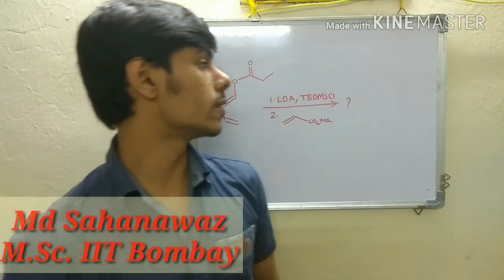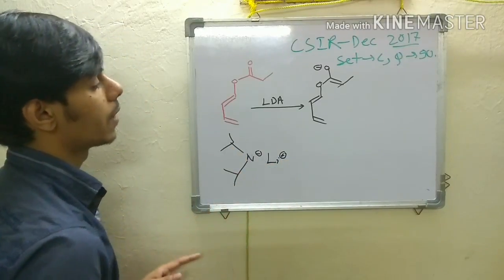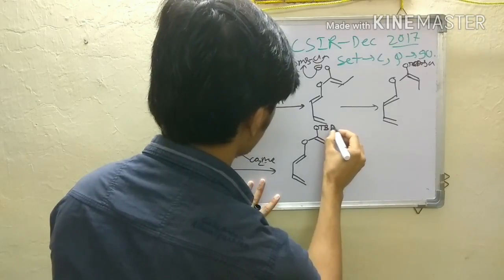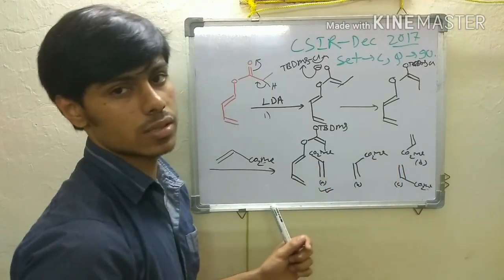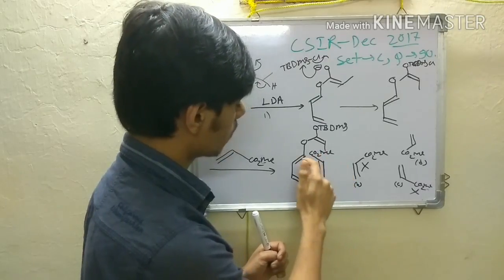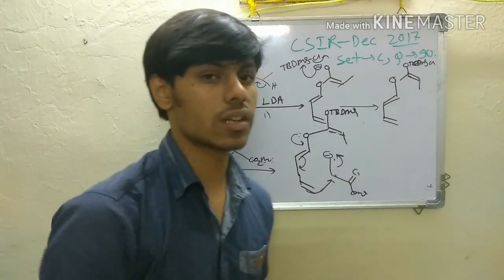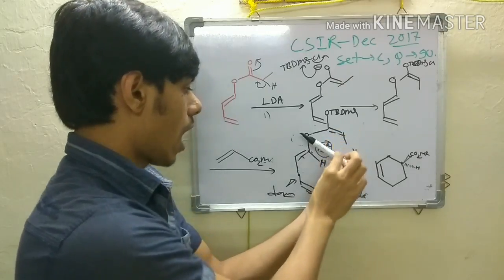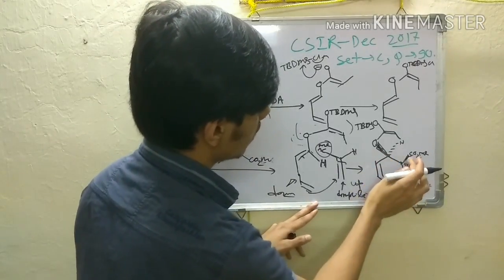Cycloaddition and Sigmatropic rearrangement/question from Csir-Net Dec 2017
Cycloaddition+Sigmatropic rearrangement
Csir-Net
Gate
Jam